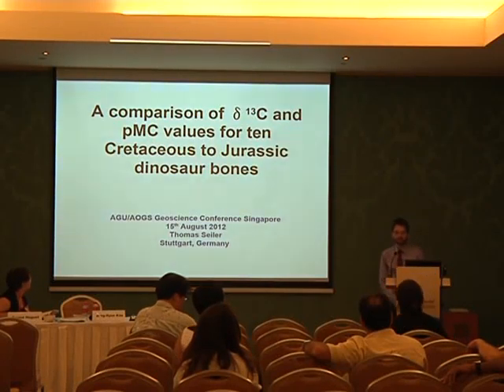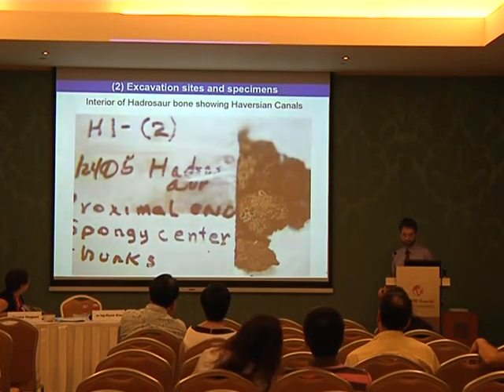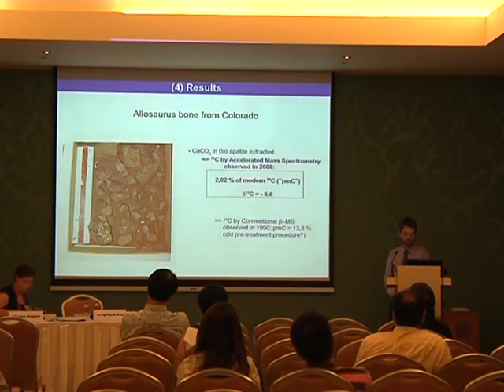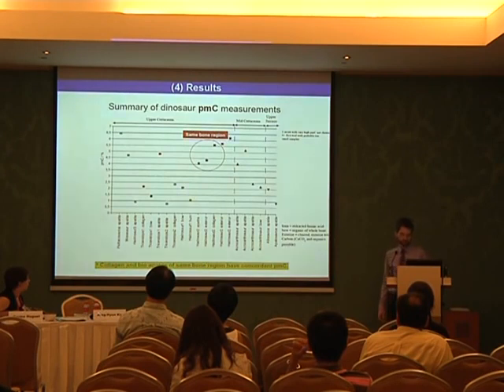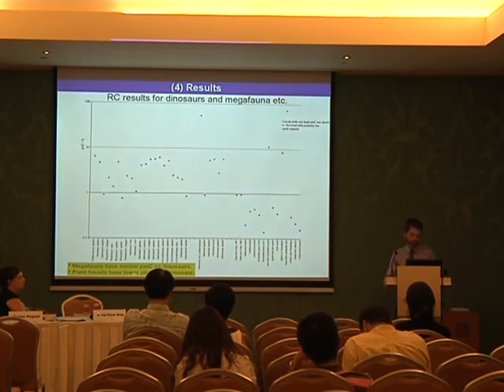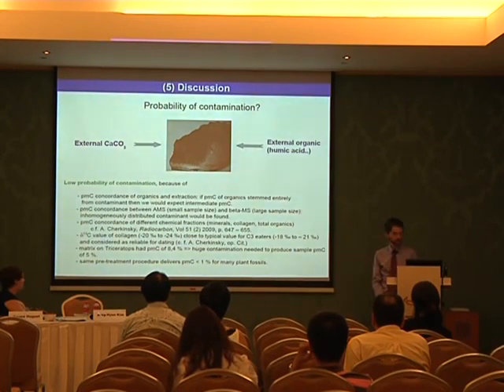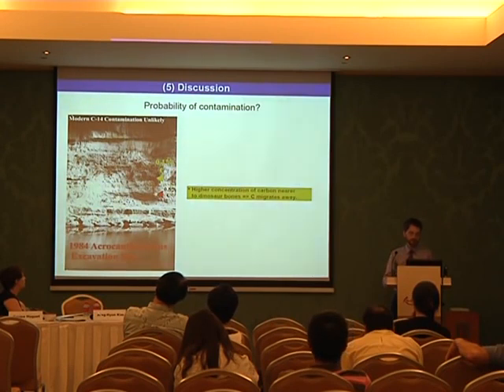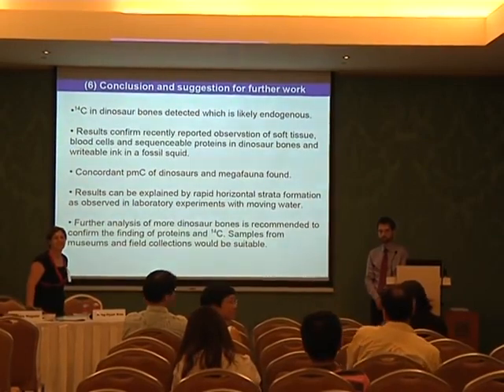Carbon 14 dated dinosaur bones under 40,000 years old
Carbon-14 dating of bones from 8 dinosaurs - August 15, 2012 presentation by Dr. Thomas Seiler at the AOGS-AGU (WPGM) 2012 conference in Singapore